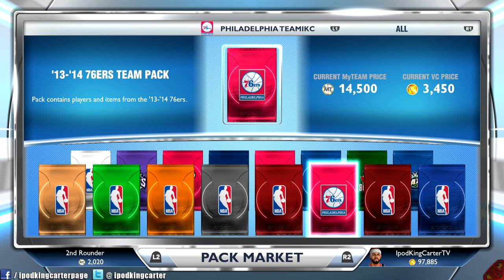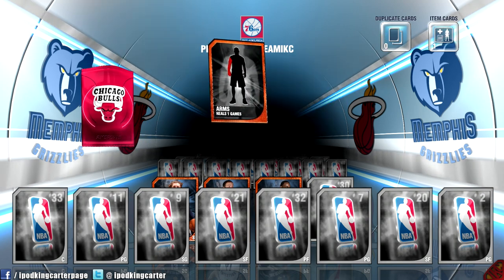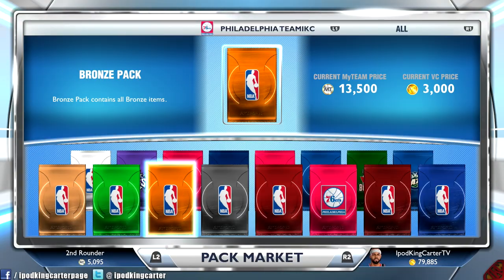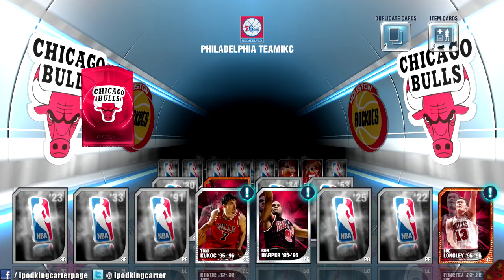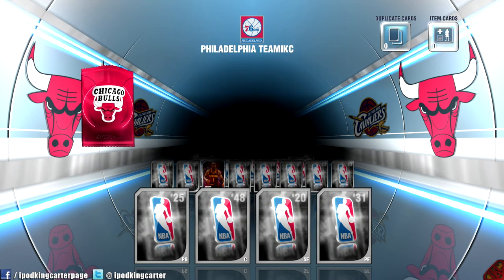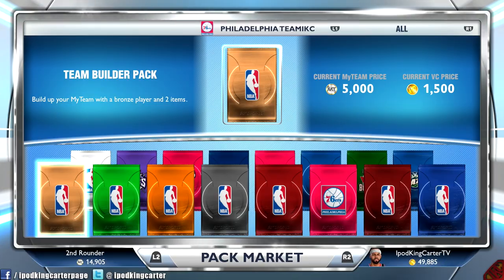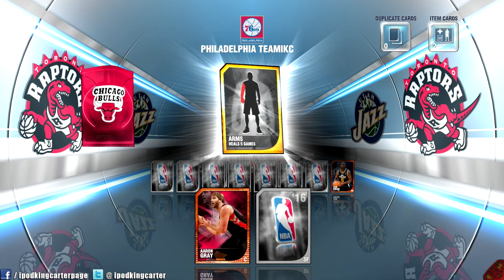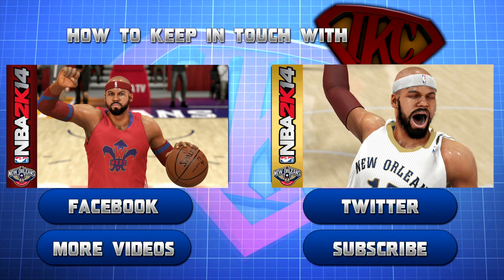NBA 2K14 MyTEAM Mode PS4 - Historic Bulls Pack Opening! - MJ is The Greatest of All Time